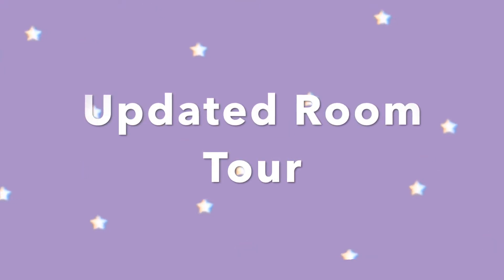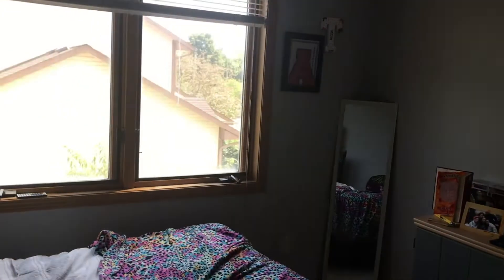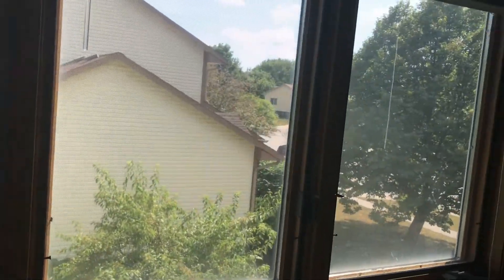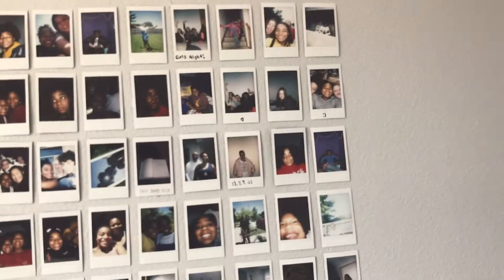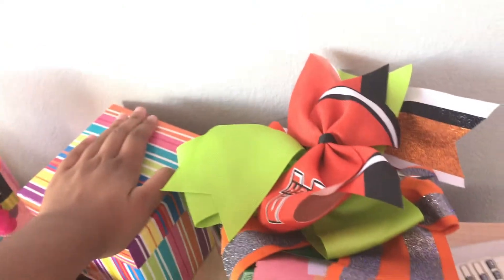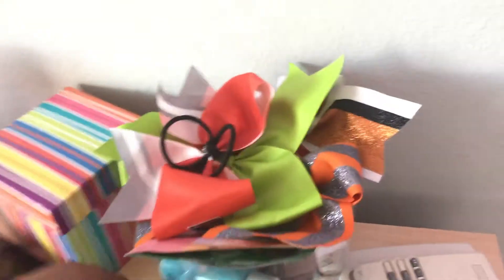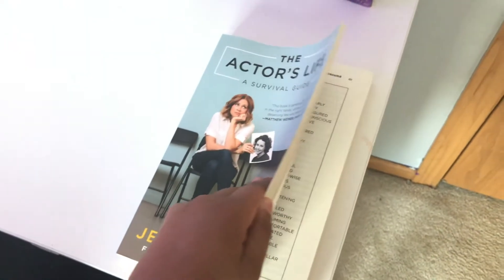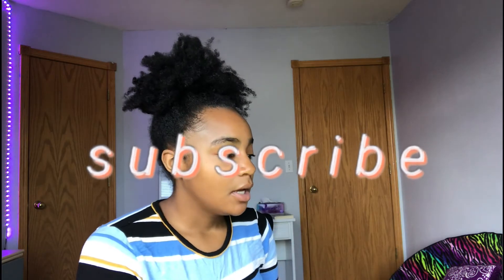UPDATED ROOM TOUR 2020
the emoji pillows 😔

snap
taniahgwen
duhtaniah
pintrest

🦋Things About me that you should know:
age: 16
Grade: 10th/ Sophomore In Highschool
Editor: Imovie
Camera: Iphone 7s

This channel is a safe space for everyone to watch! I try to post every Wednesday and once a month on Saturdays I post a singing cover. I really enjoy uploading videos to make other people happy.